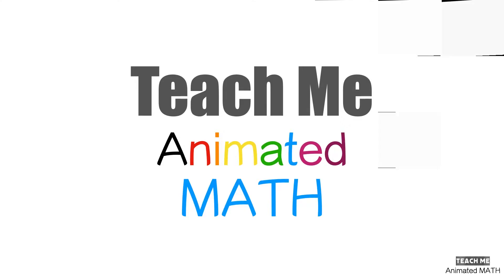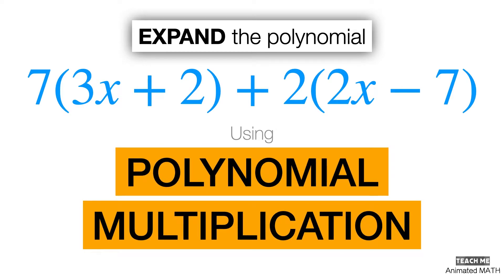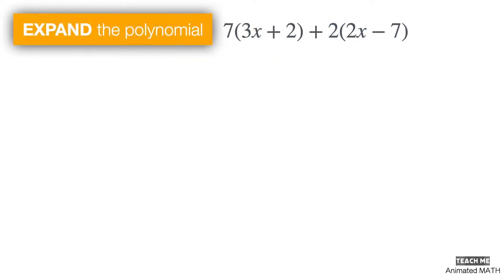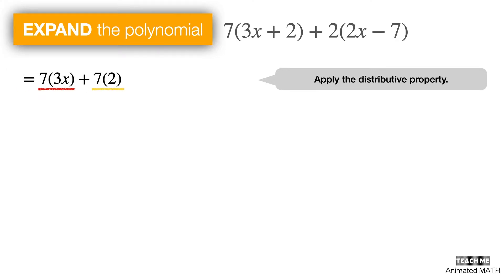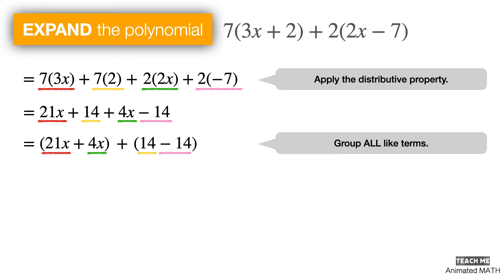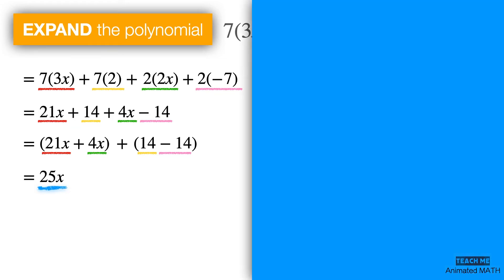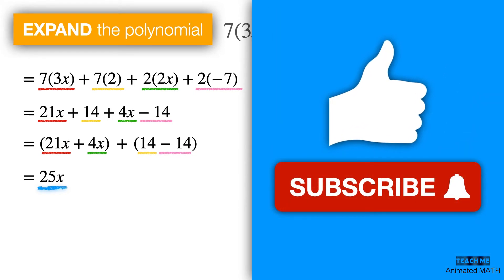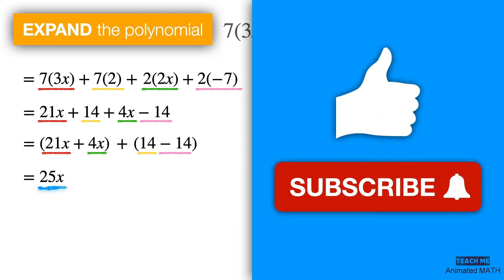Expanding #01 - Polynomial Multiplication, Addition & Subtraction | Solve Along Animated Math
"Expanding #01 - Polynomial Multiplication, Addition & Subtraction" is the 1st video in our "Expanding Expressions" Quick Animated Math video series.

This solve along animated math video will help viewers review how to use the POLYNOMIAL MULTIPLICATION, ADDITION & SUBTRACTION in expanding polynomial expressions. This video is presented in an engaging and entertaining manner through the use of funny voice overs and stimulating visual effects.